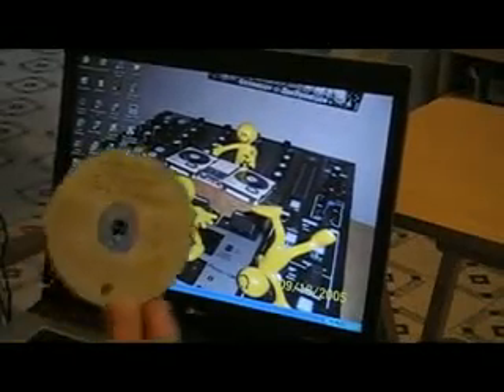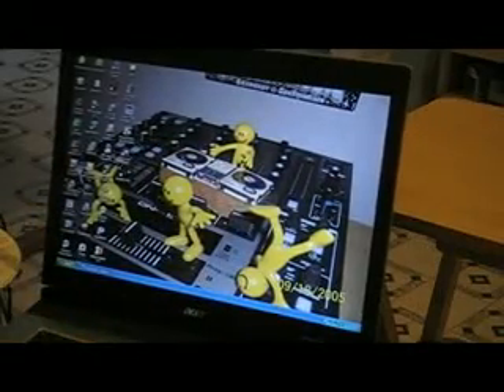A Quick Look At The Music Manager Software Included With the Denon DN-S1200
A Quick Look At The Music Manager Software Included Withe the Denon DN-S1200